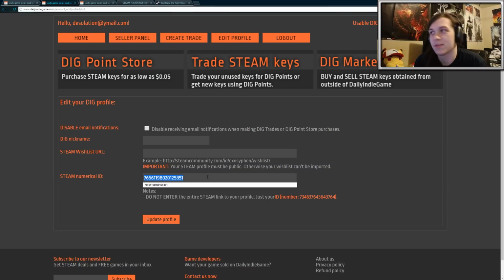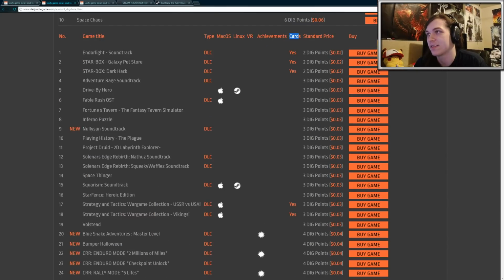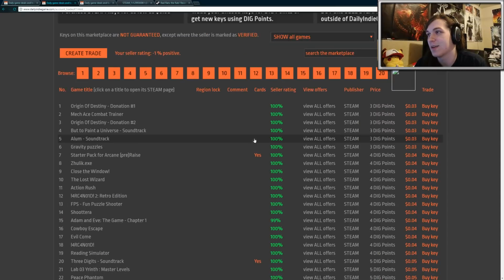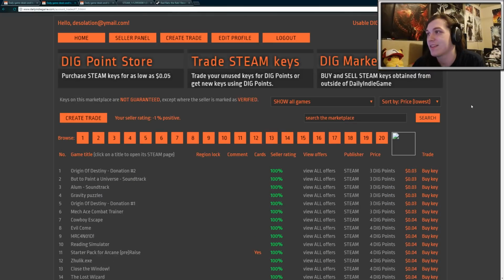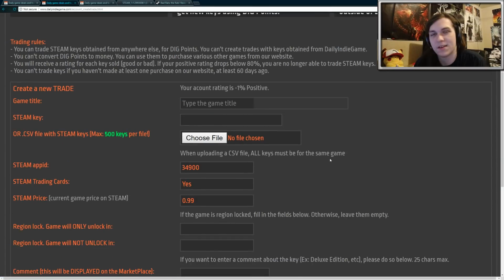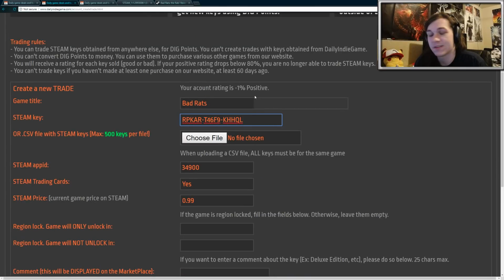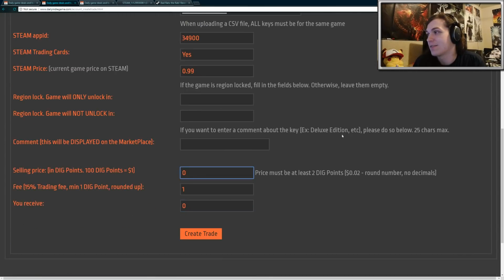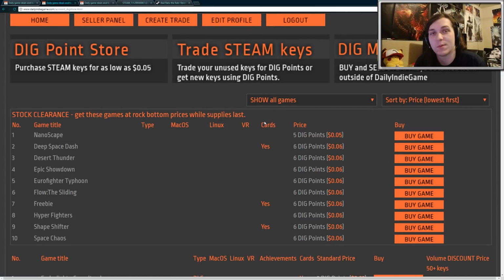Buy Trade Sell Unwanted Steam Keys || DIG Marketplace